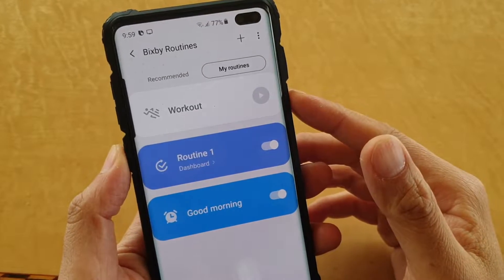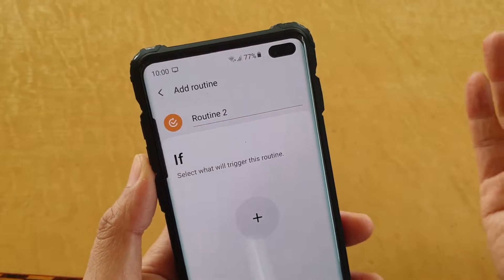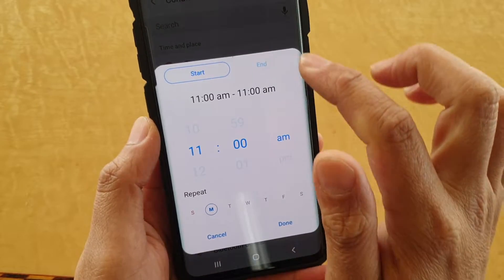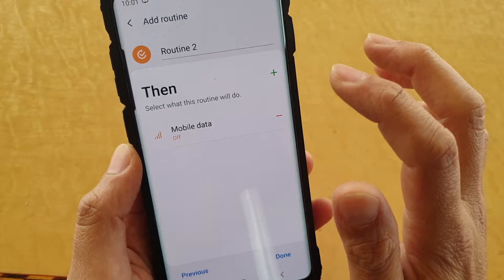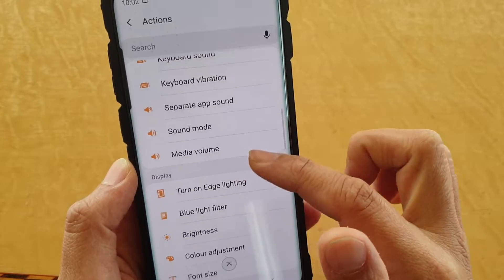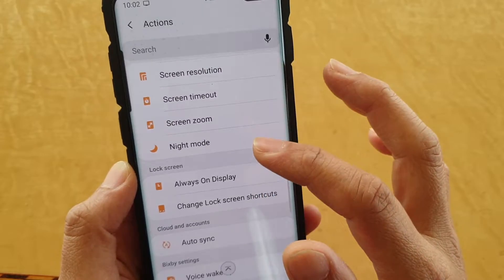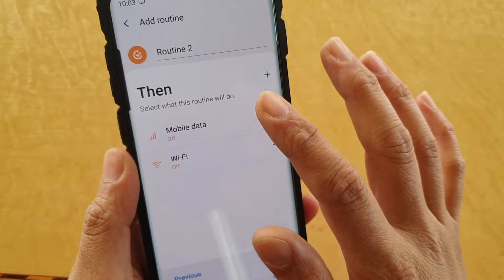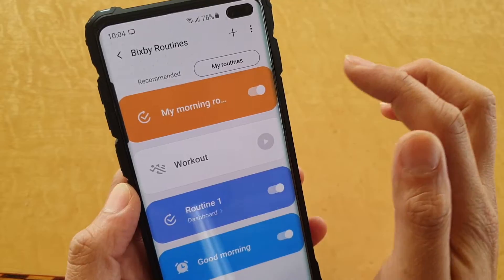Galaxy S10 / S10+: How to Automate Tasks With Bixby Routines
Learn how you can use Bixby Routines to automate tasks on Samsung Galaxy S10 / S10+ / S10e.